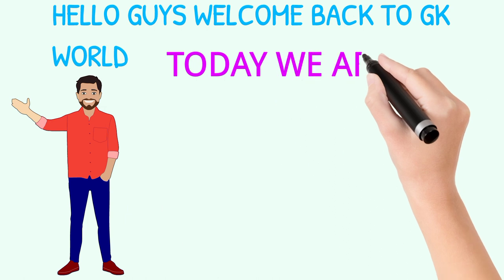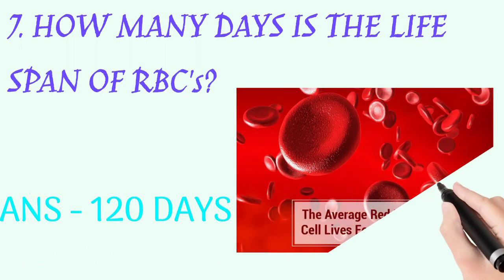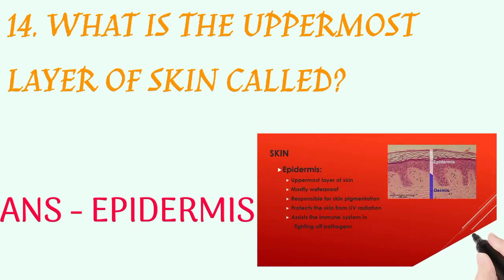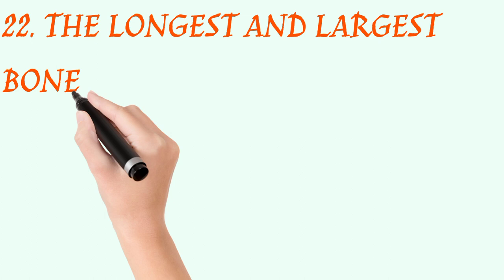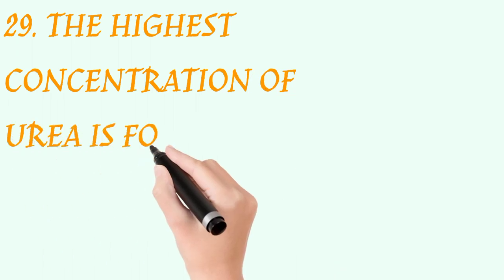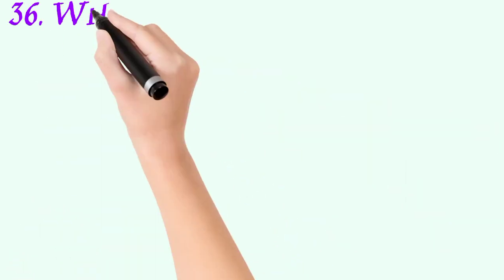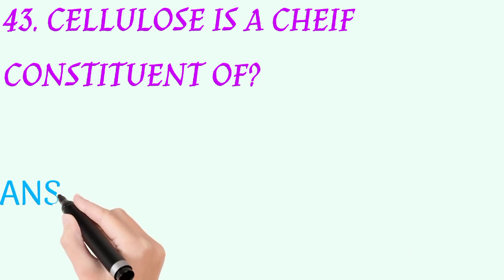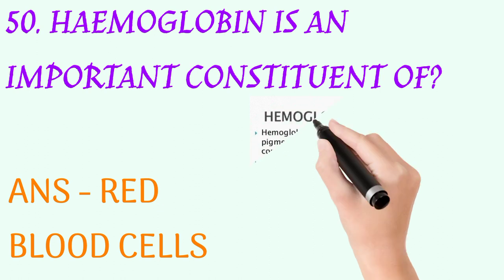BASIC BIOLOGY QUESTIONS || STUDENTS || COMPETITIVE EXAMS || GENERAL KNOWLEDGE QUESTIONS IN ENGLISH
⭐ BASIC BIOLOGY QUESTIONS THAT YOU MUST KNOW!!!

IF YOU LIKE THE VIDEO THEN PLEASE DO LIKE,  SHARE,COMMENT AND SUBSCRIBE TO THE  CHANNEL AND HIT THE NOTIFICATION BELL TO ALL FOR REGULAR UPDATES TO MY UPCOMING SERIES OF VIDEOS.